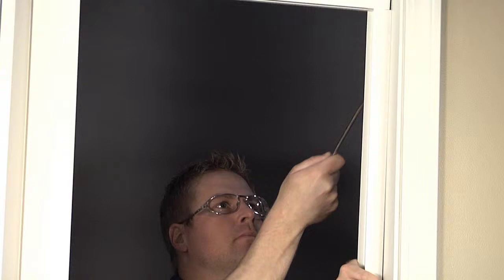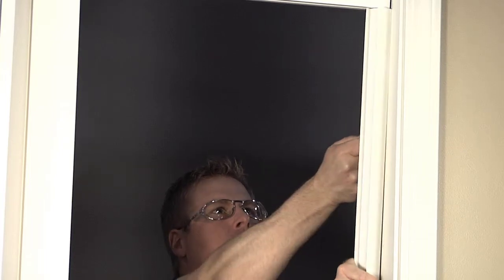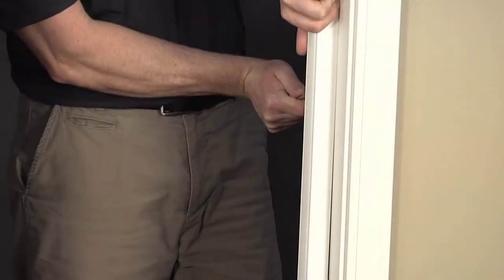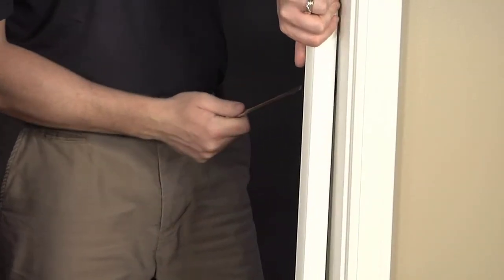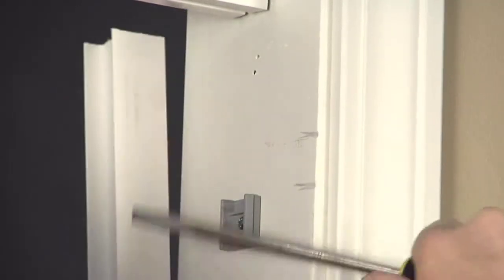How to Safely Remove a Folding Door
This video demonstrates how to safely remove a folding door.